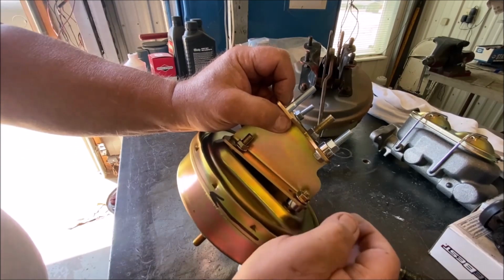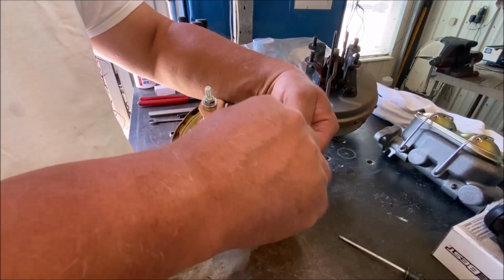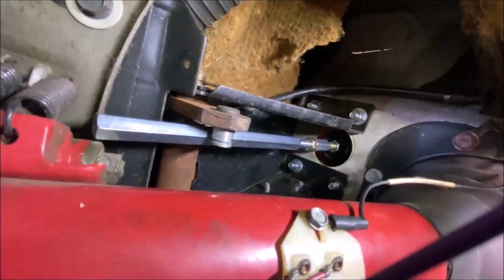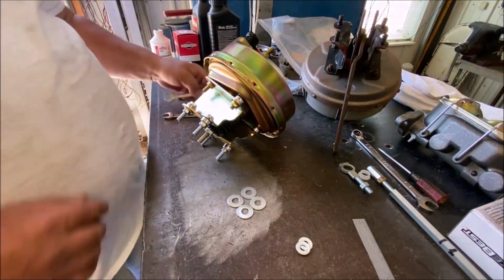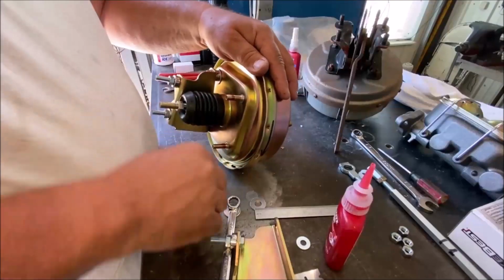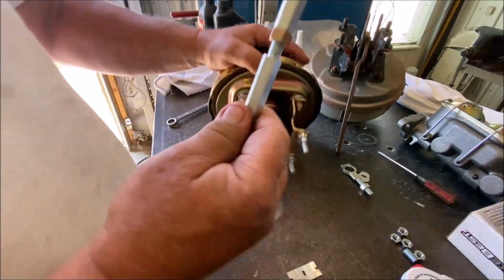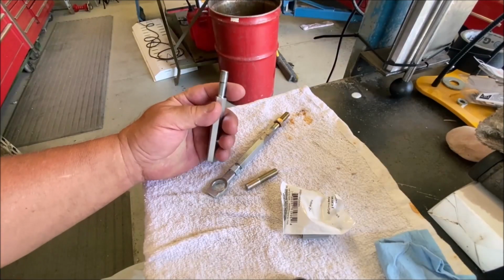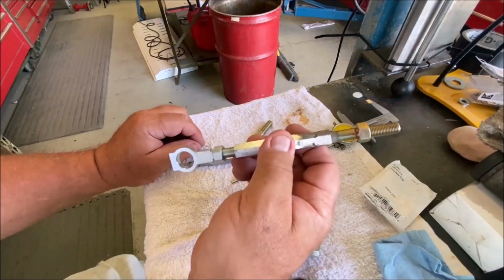1961 64 Thunderbird Brake Booster and Dual Master Cylinder Retrofit, PART 2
This is part two of a 3 part series of videos showing how to retrofit an aftermarket brake booster and dual master cylinder onto a 1962 Thunderbird. These brake booster dual master cylinder assemblies also fit 1961-64 Thunderbirds.